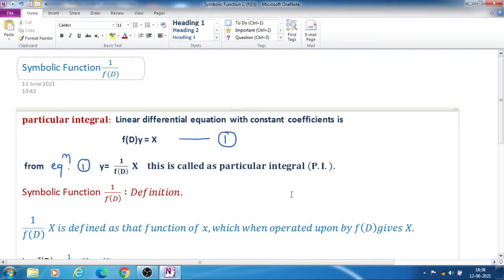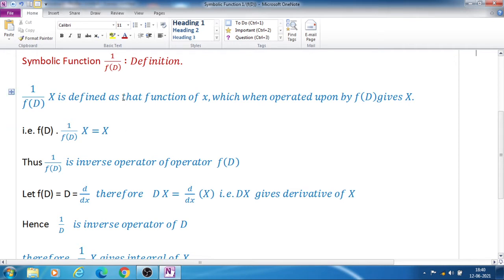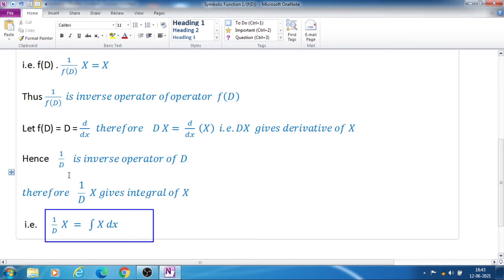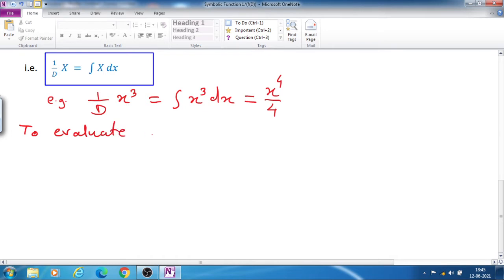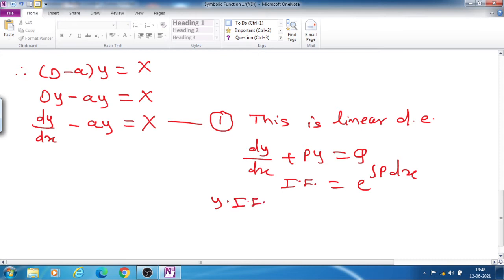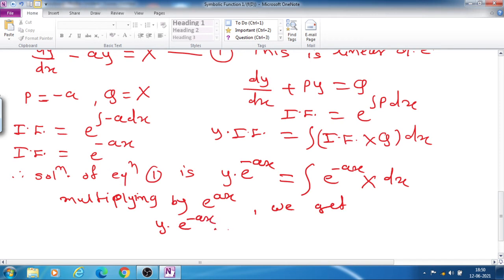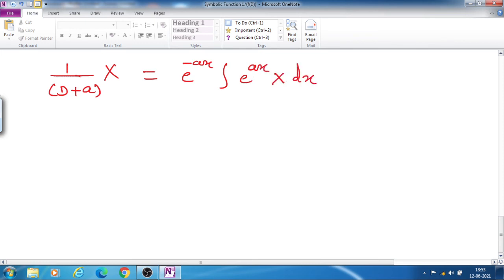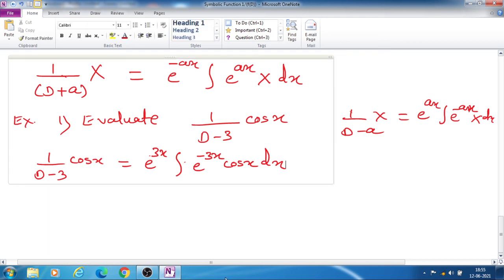Linear Differential Equation: Meaning of Symbolic Function 1/f(D) to find P.I.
To find P.I. how to find 1/f(D). Some formulae 1/(D-a)X and 1/(D+a)X